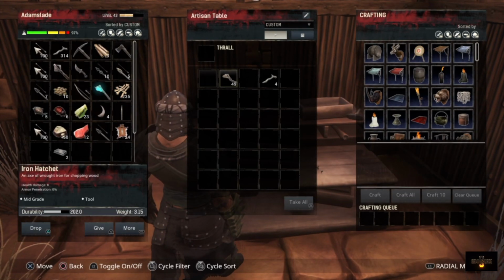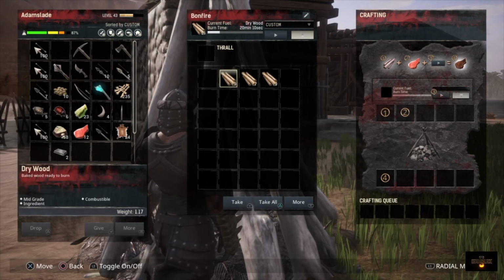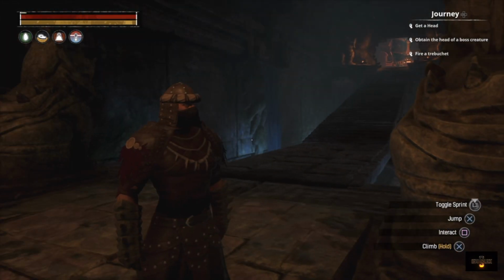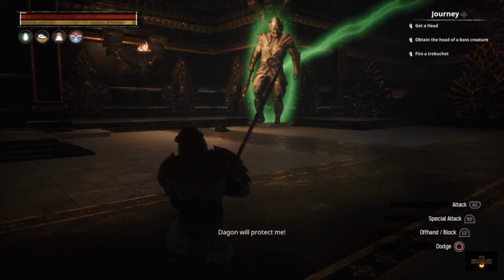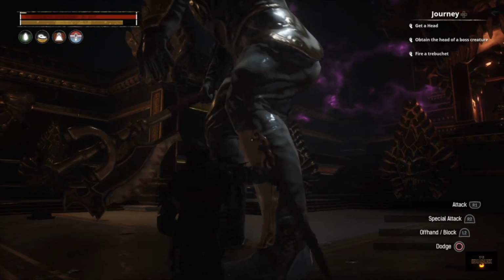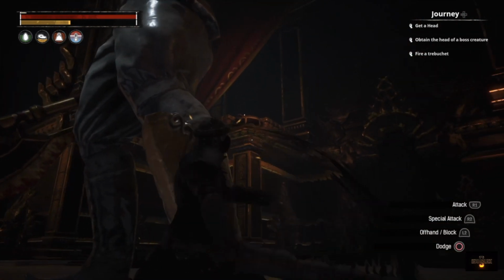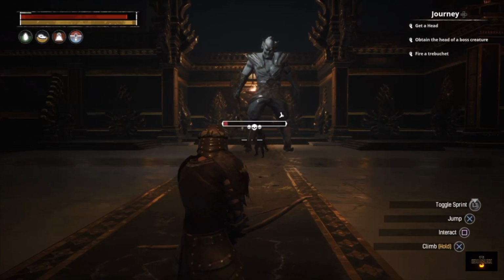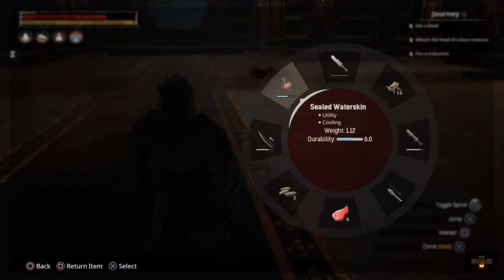CONAN EXILES Walkthrough Gameplay Part 9 (PS4) The Witch Queen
CONAN EXILES Walkthrough Gameplay Part 9 for the PS4. I have my first purge, a big count down to a let down. Then i take on the witch queen

Conan Exiles is an open-world survival game set in the brutal lands of Conan the Barbarian. Survive in a savage world, build your kingdom, and dominate your enemies in brutal combat and epic warfare.

Start with nothing but your bare hands and forge the legacy of your clan, building anything a small home to gigantic fortresses and entire cities. Wage war using swords, bows, siege weapons, and even take control of giant avatars of the gods and lay waste to enemy cities.

Explore a vast, seamless world full of challenge and opportunity. Hunt animals for resources, slay monsters for treasure, and delve deep underground to discover the secrets of ancient civilizations.

Blind Playthrough: Yes
Captured on: PS4 Pro 1080p30fps
Played on: PS4 Pro but also available for: Xbox One/PC
Developer: Funcom
Publisher: Funcom
Release Date: 8th of May 2018

Help the channel grow by requesting more playthroughs of your favorite games!